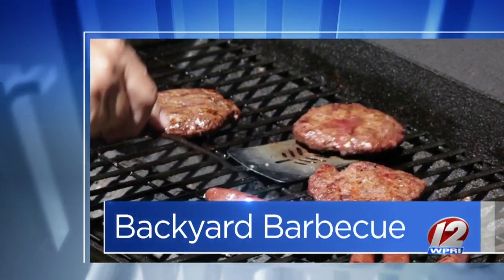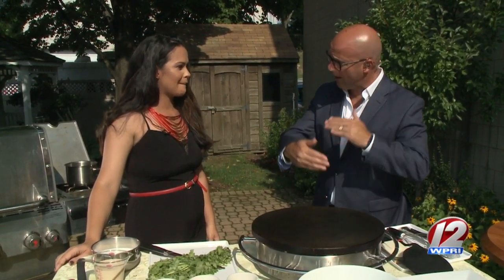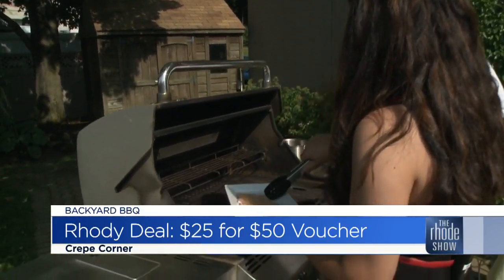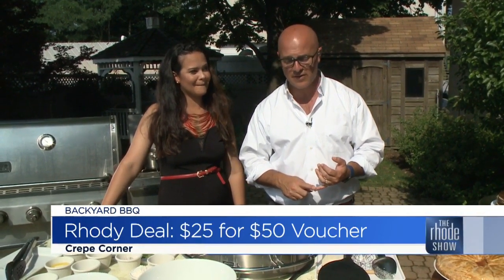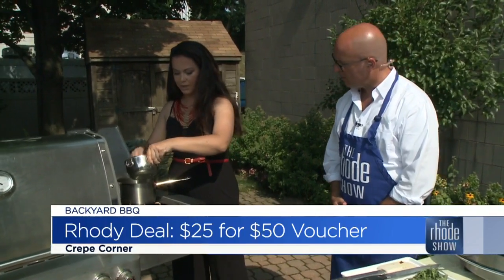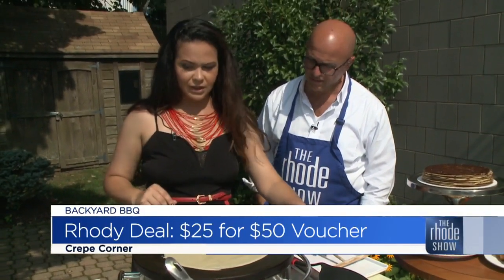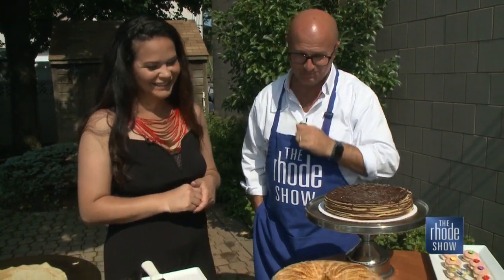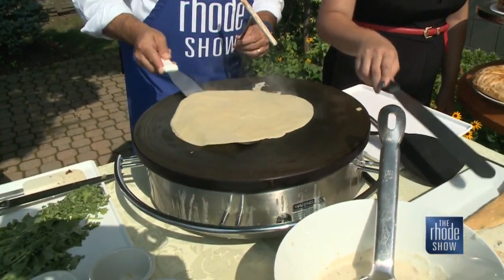In the Kitchen: Belgian Style Chicken Pot Pie